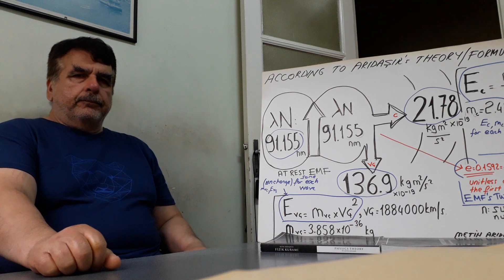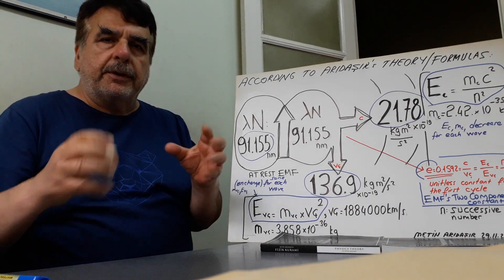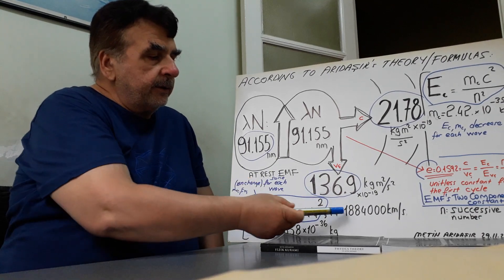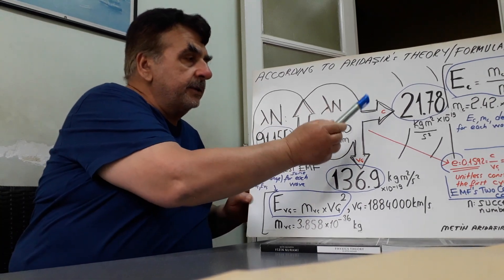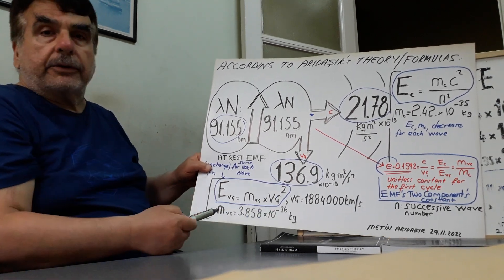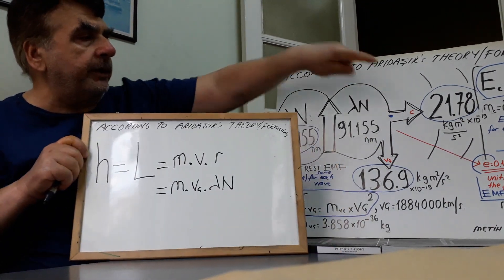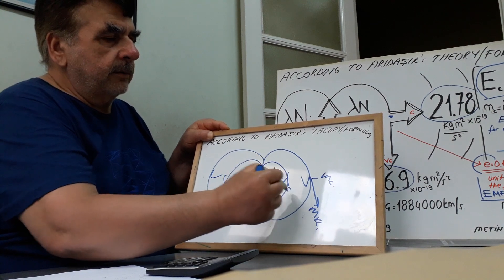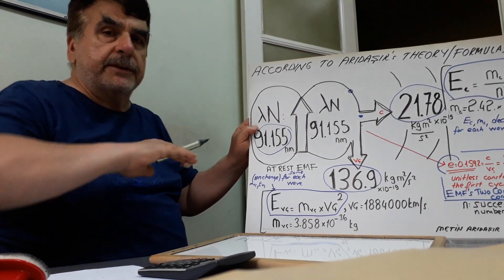Planck's Constant Is Angular Momentum Of Photon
MY PHYSICS THEORY, PART 2011
The photon is nothing but any inseparable point of Electron Motion Form Of Sensation Perception Matter. Electron Motion Form is not a static form.
Planck's Constant Is The Angular Momentum Of The Photon